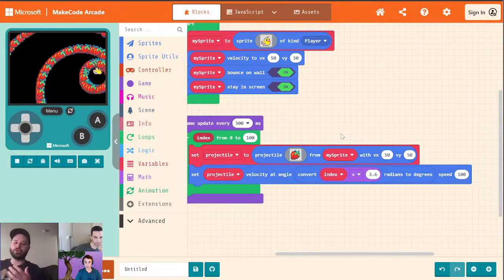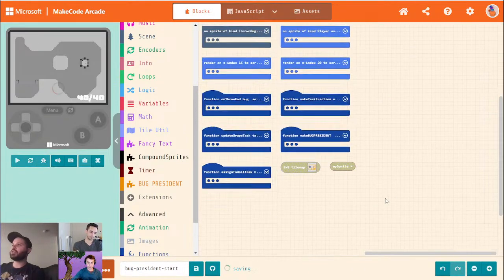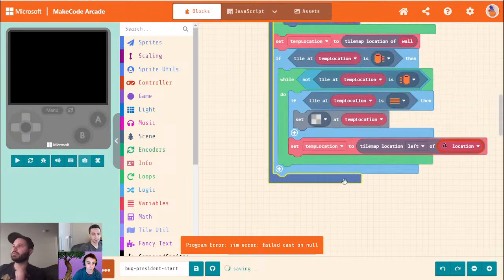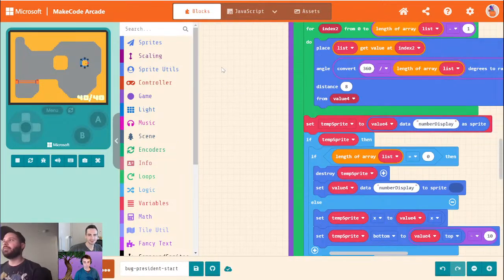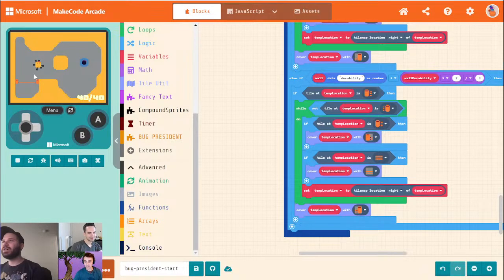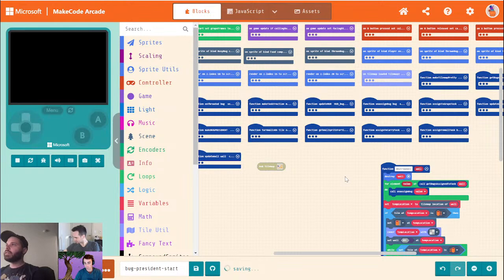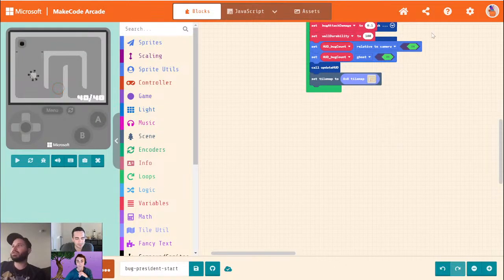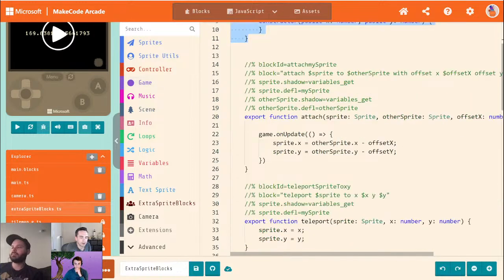Bug President - Part #7